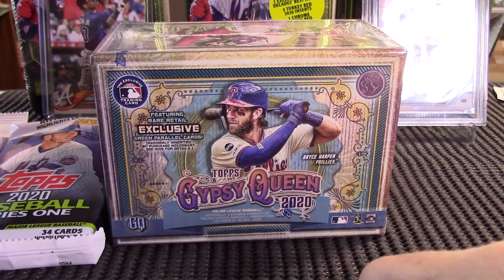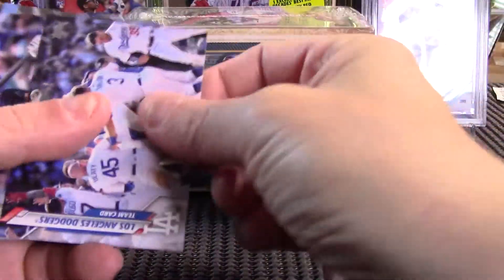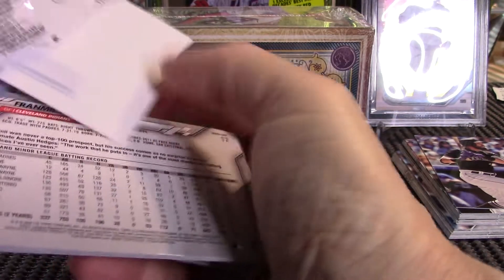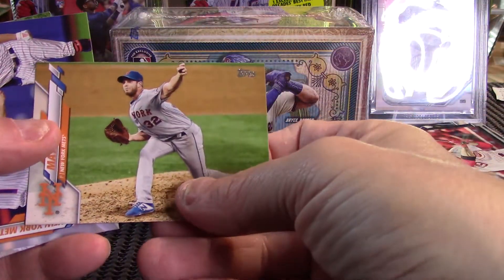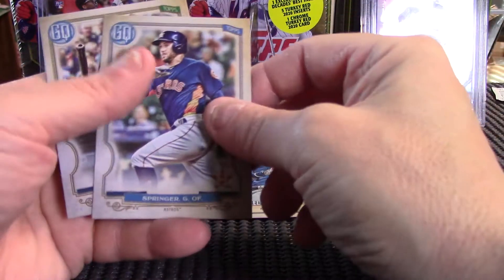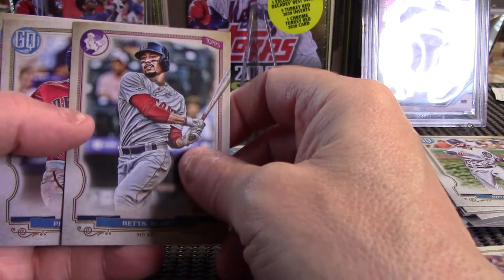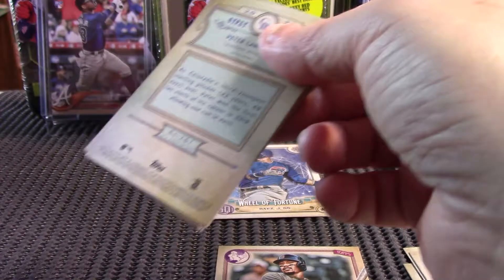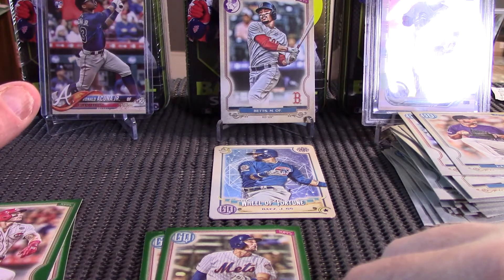2020 Topps Retail Mixer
Grabbed various 2020 product to see what we can find.
My Ebay store